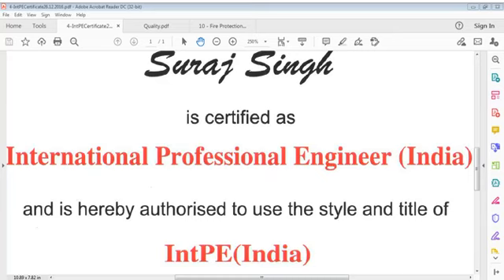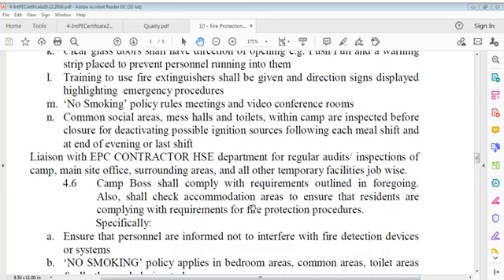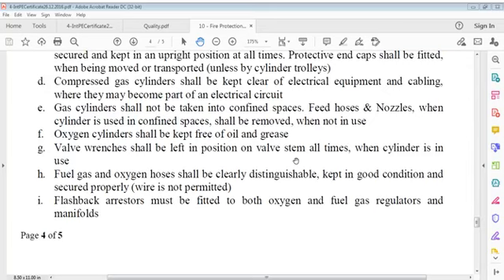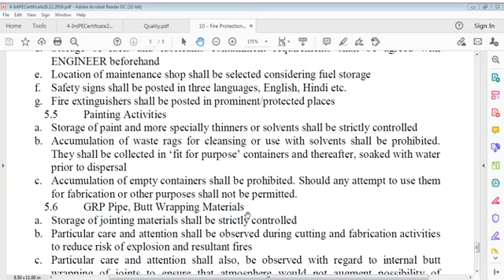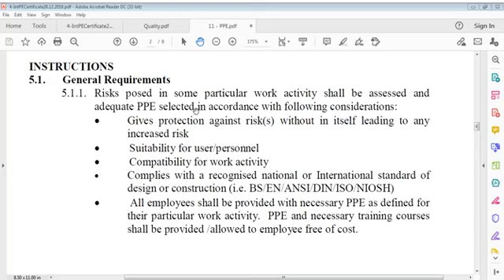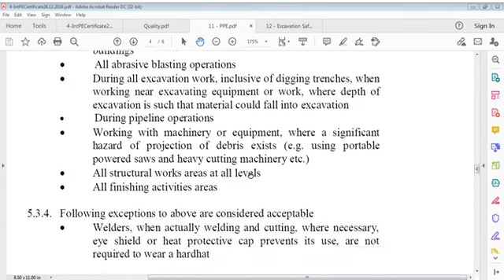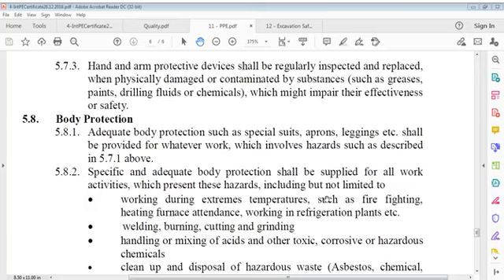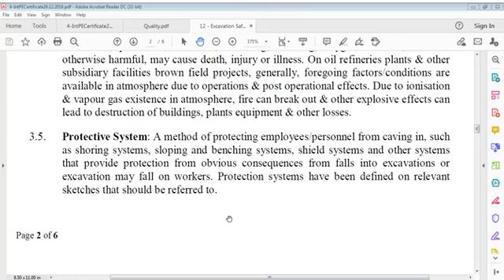Video-1003-12.07.2021-PostedOnYT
01 Hours 34 Minutes
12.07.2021-Civil Field Engineering + Quality AnnexSL + COVID-19 + HSE Engineers Role + Designs + Construction + Methods + Contracts + Organisations + Communication + Coordination + Why be behind Quality of Concrete Standard Material? Talk 420